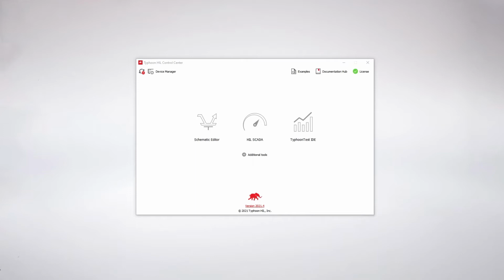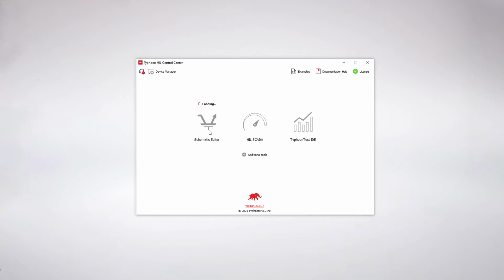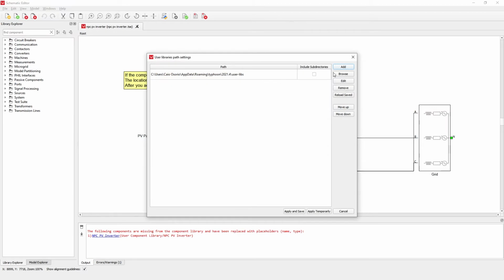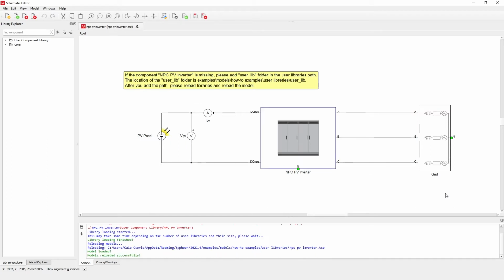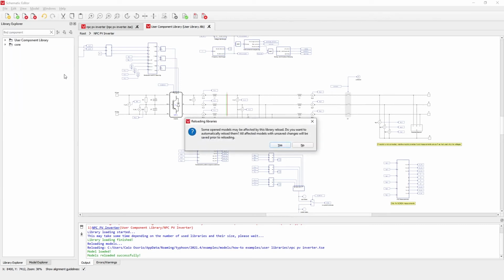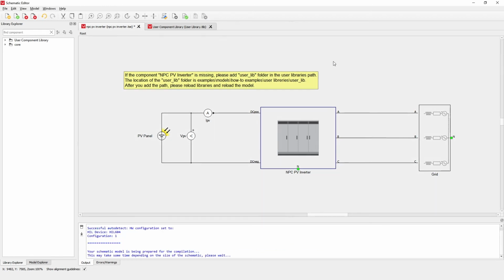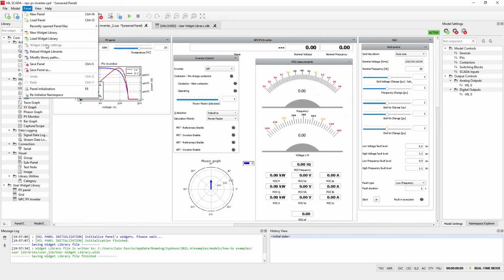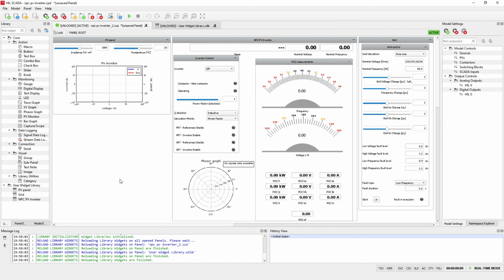Reload Panel and Model after Library Change | 2021.4 Release Tutorial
The 2021.4 software release makes keeping your custom component or widget libraries up to date easier than ever, thanks to the new option to automatically reload open models and SCADA panels after a library update.

Get your free license for Typhoon HIL's Virtual HIL Device